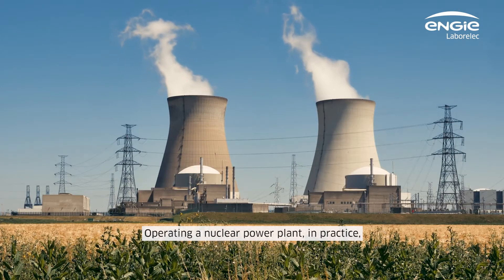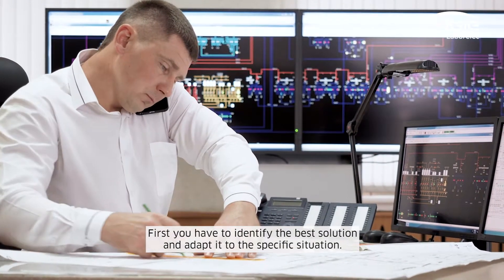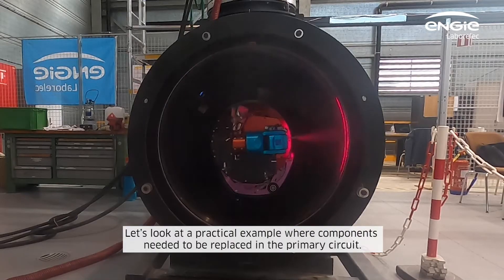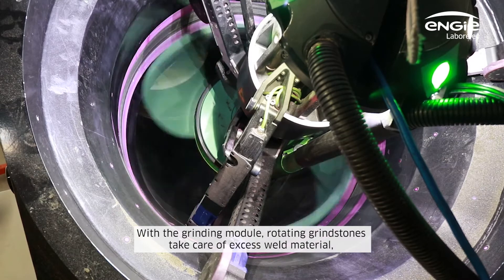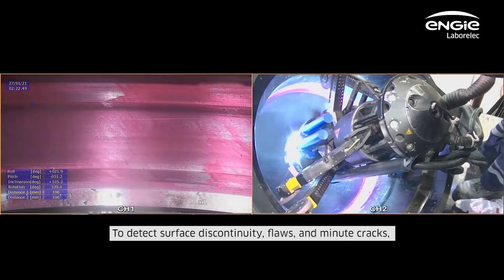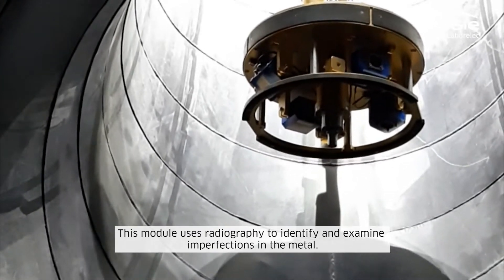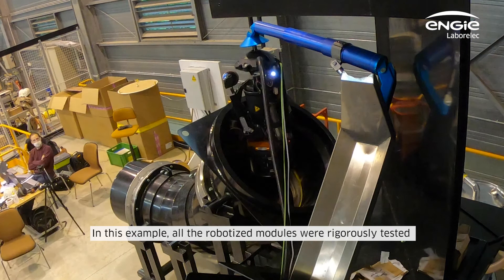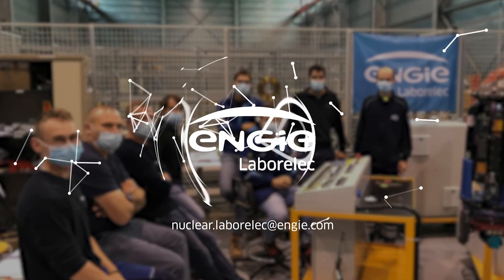ENGIE Laborelec - Robotized solutions for nuclear power plants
ROBOTIZED SOLUTIONS FOR NUCLEAR ENVIRONMENTS

Nuclear context

Operating a nuclear power plant, in practice, often means that interventions need to be automated or robotized. Pipework, for instance, may need repair where direct human involvement is impossible due to danger from contamination or irradiation. But using robot machinery instead requires careful preparation.

• First you have to identify the best solution and adapt it to the specific situation.
• Then it has to be tested and qualified.
• And then human operators have to be trained in how to direct the robot.

ENGIE Laborelec identification

ENGIE Laborelec is the partner of choice for all this.
With the company’s long experience in nuclear applications and extensive expertise in non-destructive testing and materials technology, our experts can design the right solution for every situation.

Robot intro

Let’s look at a practical example where components needed to be replaced in the primary circuit.
Laborelec designed, tested, and qualified a robotized solution: a robot crawler specially adapted to operate inside piping elbows carries a range of different modules, each for a particular operation.

Example 1
With the grinding module, rotating grindstones take care of excess weld material, oxidation in areas subject to high temperatures, and any other superficial flaws.

Example 2
Here, the cleaning module uses solvents or suction to remove staining and residues such as grinding dust.

Example 3
To detect surface discontinuity, flaws, and minute cracks, the liquid penetrant test module sprays a dye into the pipework.

Example 4
This module uses radiography to identify and examine imperfections in the metal.

Example 5
The profilometry module uses laser scanning to analyse weld profiles and material losses from grinding operations.

Qualification and training

In this example, all the robotized modules were rigorously tested and qualified for their ability to carry out work protocols defined by the applicable nuclear requirements.
The customer’s staff were then fully trained in how to operate the robot machinery.

CTA

At ENGIE Laborelec we can find the best solutions for your situation too.